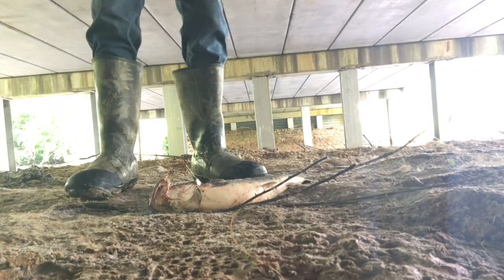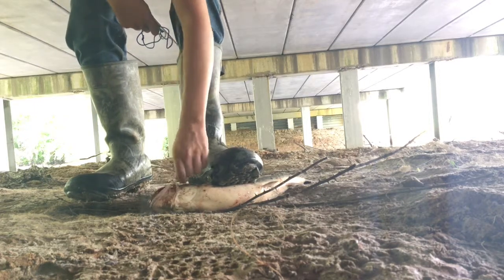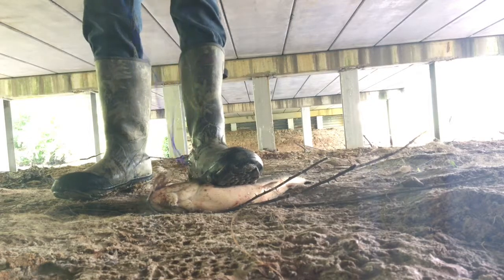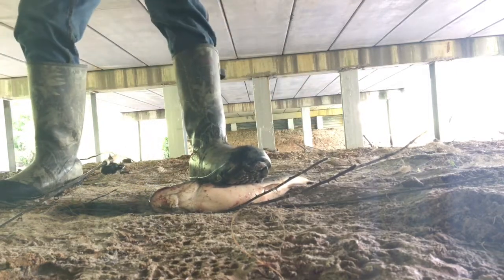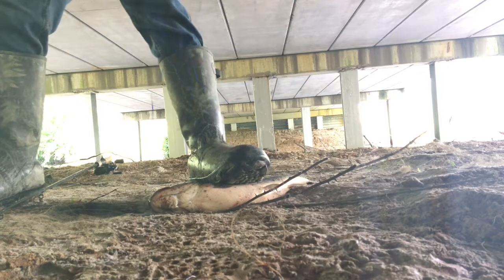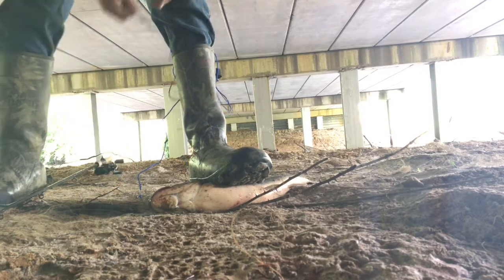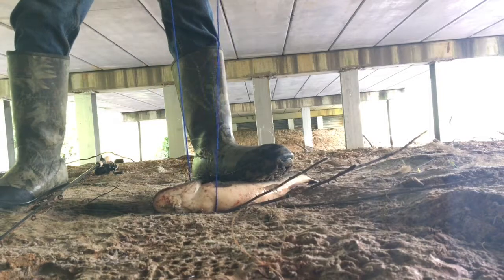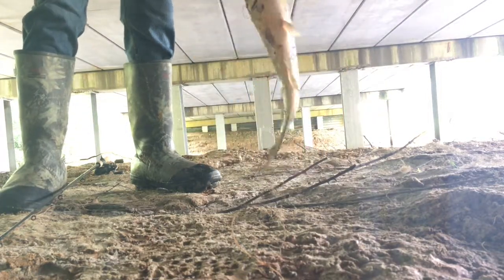DIY- How to remove a hook from a blackfish